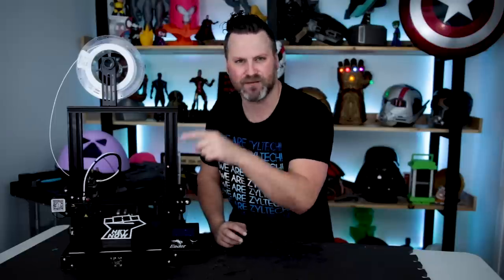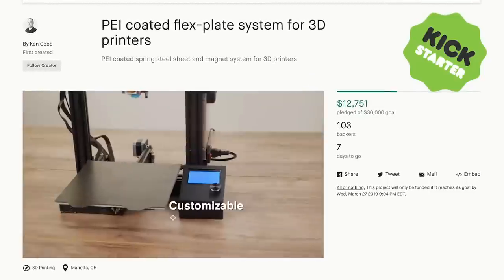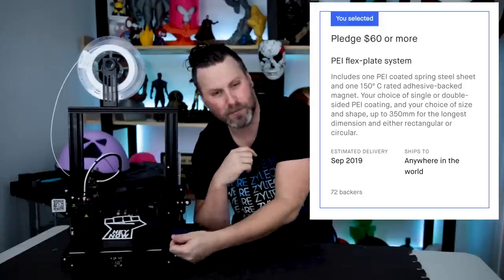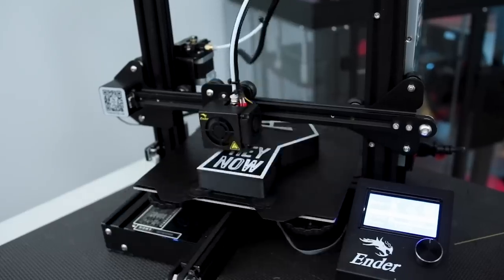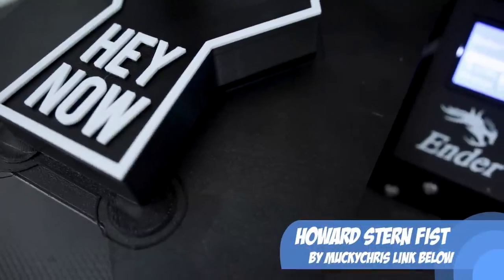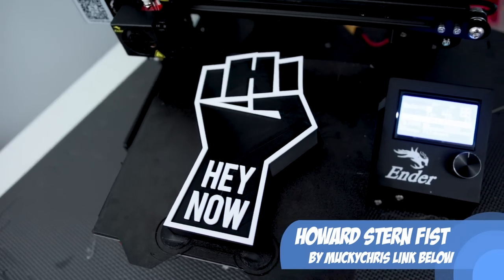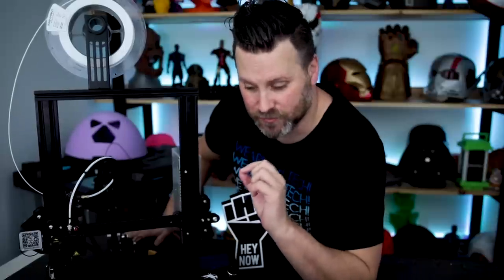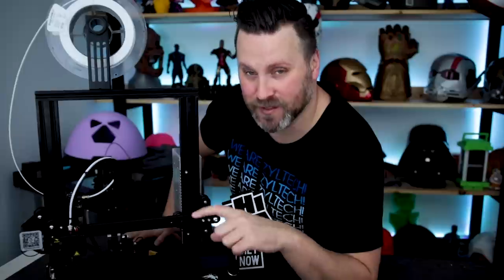Kickstarter PEI Coated Flex-Plate System | Hands-On | HEY NOW!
Checking out a kickstarter campaign for a magnetic flex plate system for your 3D Printer! Pretty dang cool

Howard Stern Hey Now Sign
Created by muckychris ➜